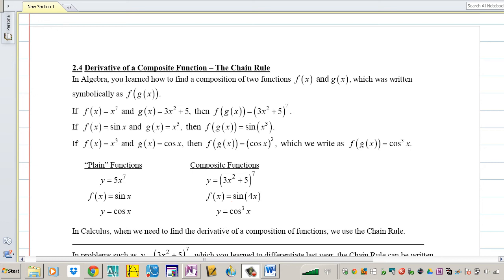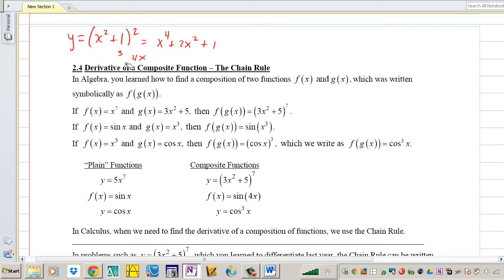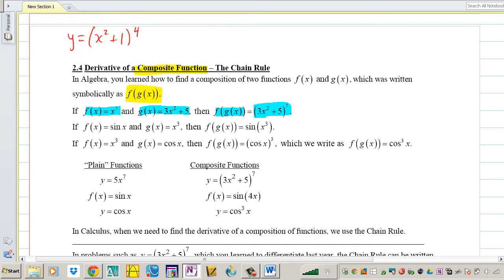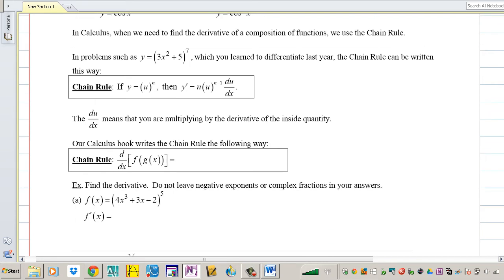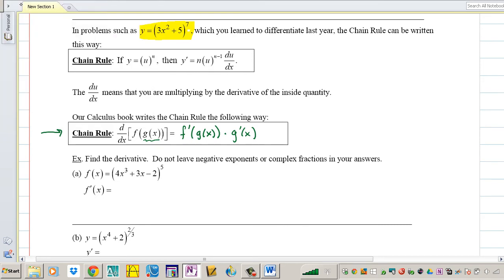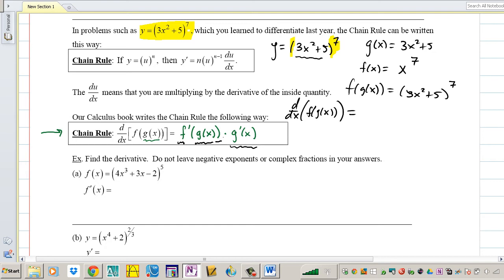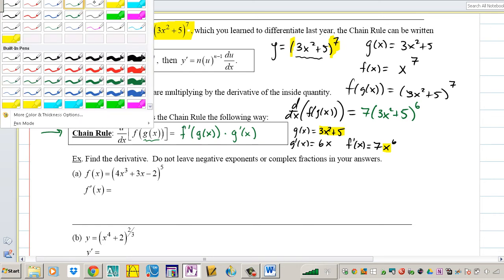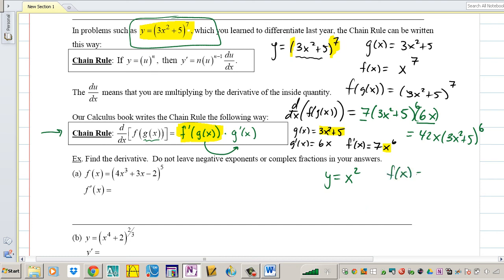2 4 Derivative of Composite Functions The Chain Rule Introduction